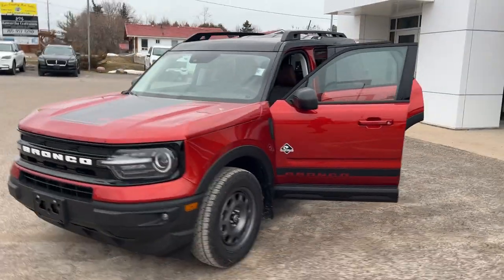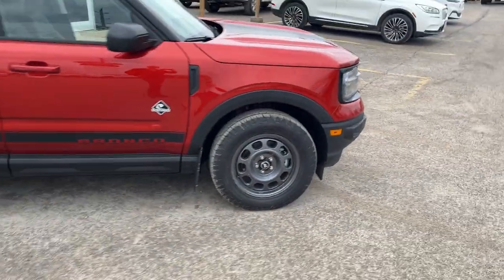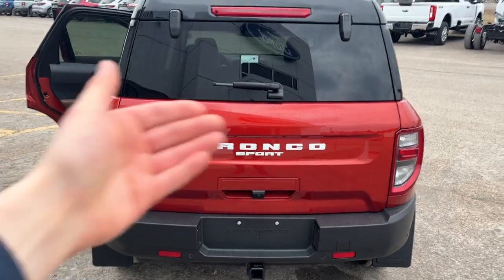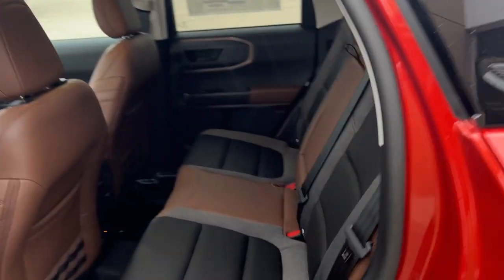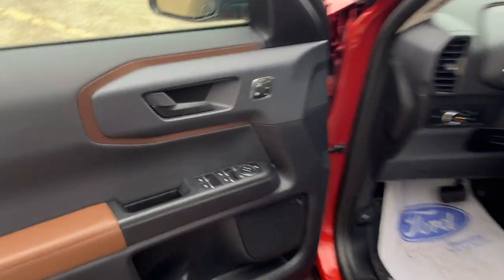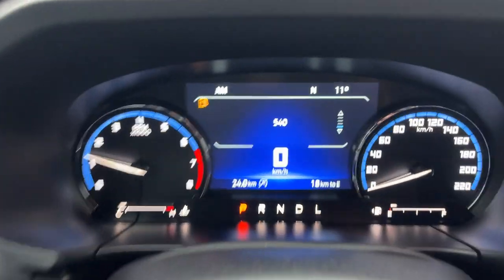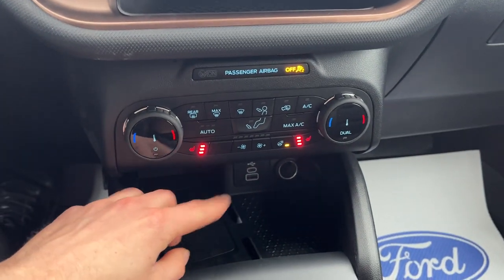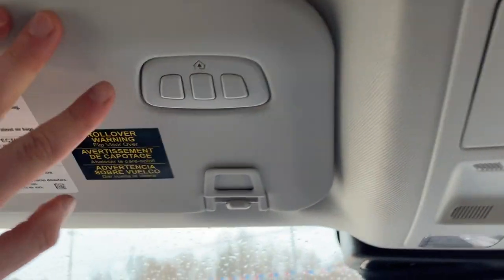2024 Ford Bronco Sport Outer Banks 300A 1.5L EcoBoost w/ Black Diamond Off Road Package Walk-Around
Outer Banks 300A|Hot Pepper Red Metallic w/ Tinted ClearCoat|Painted Shadow Black Roof|1.5L EcoBoost|Black Diamond Off-Road Package|17" Carbonized Grey Alum Alloy Wheels|All-Terrain Tires|Underbody Protection|Black Diamond Graphic Package|Class II Trailer Tow Package|Front and Rear Splash Guards|Ebony Roast Premium Trimmed Interior|Heated Power Driver and Passenger Seats|Driver Seat Memory|Heated Steering Wheel|Tech Package|Wireless Charging|Universal Garage Door Opener|Rear Parking Sensors|10-Speaker B&O Sound System|2nd Row Rubberized Seat Backs|Rear Cargo Mat|Front and Rear Floor Liners|SiriusXM Compatible|Remote Start|Apple Carplay & Android Auto|And Much More!